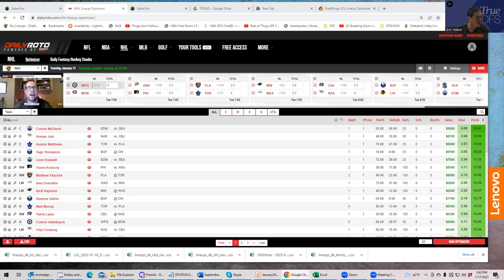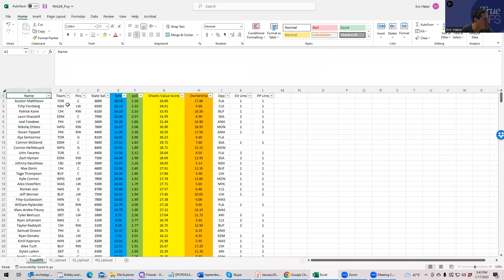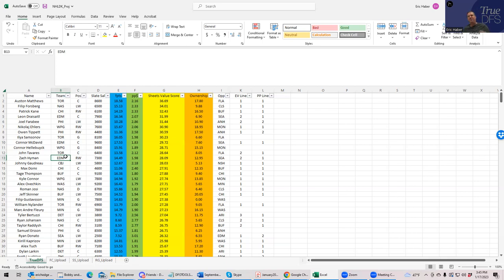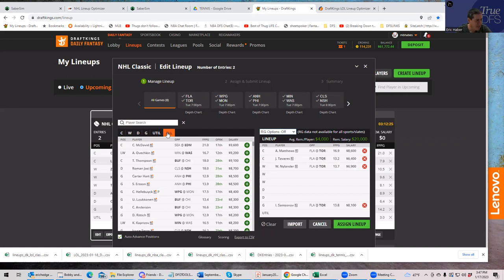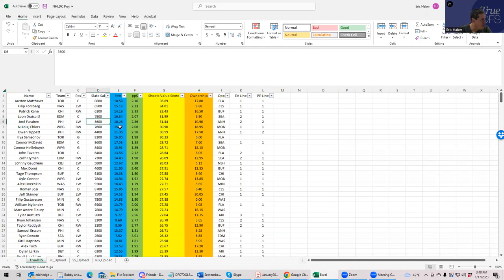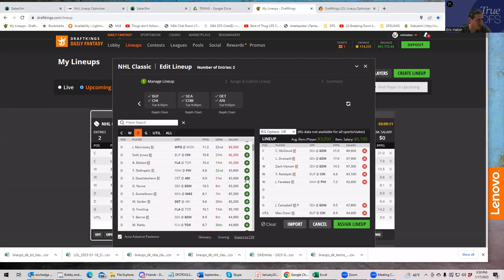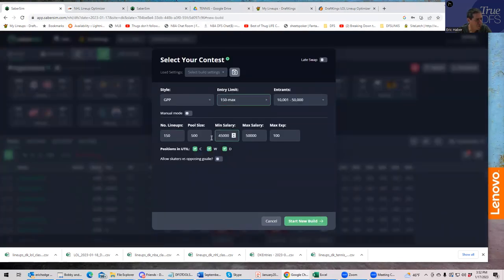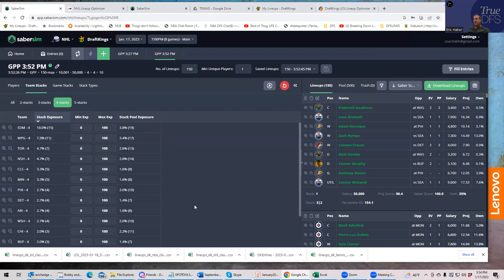NHL DFS SLATE PREVIEW FOR JANUARY 17, 2023